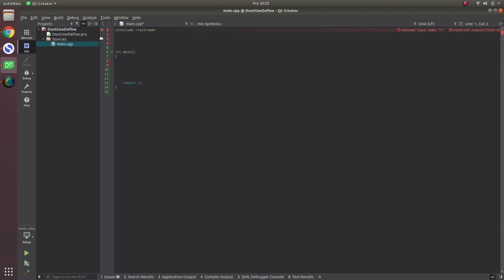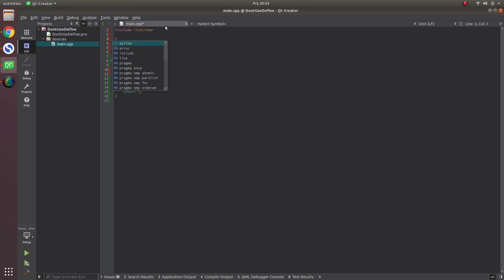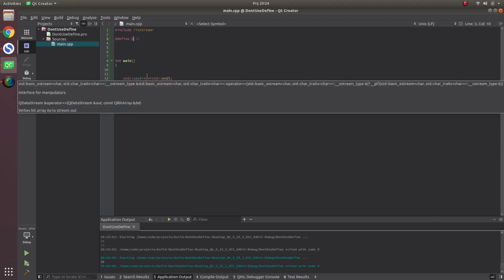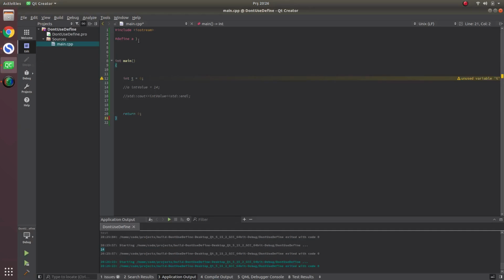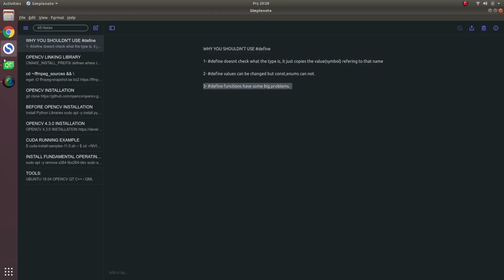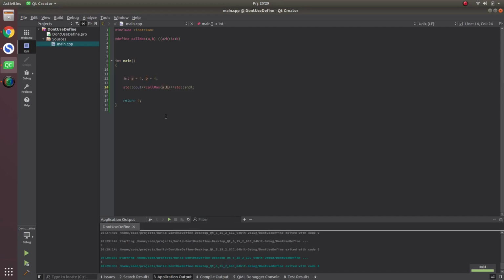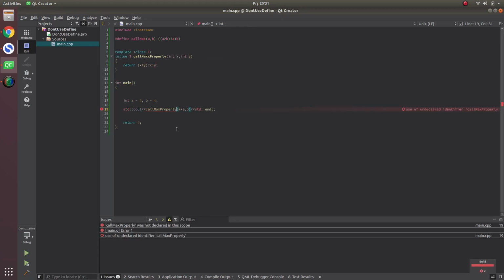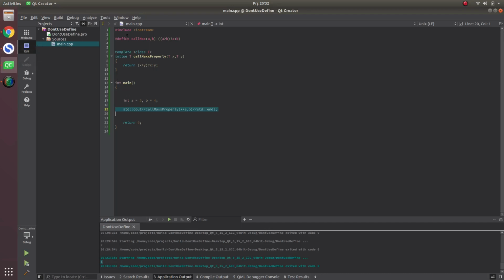WHY YOU SHOULDN'T USE define(macros) in C++ ?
WHY YOU SHOULDN'T USE define

1- define doesnt check what the type is, it just copies the value(symbol) refering to that name

2- define values can be changed but const,enums can not.

3- define functions have some big problems.